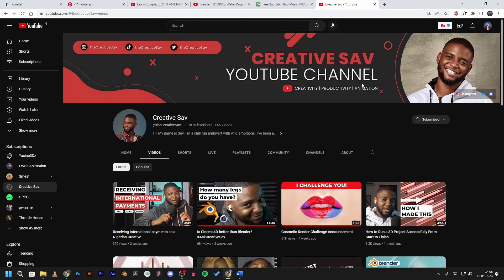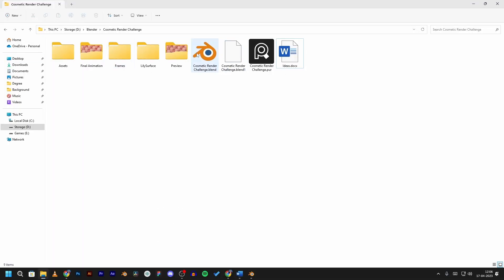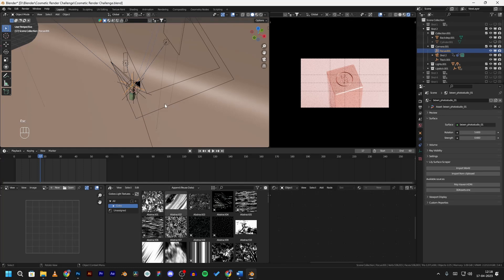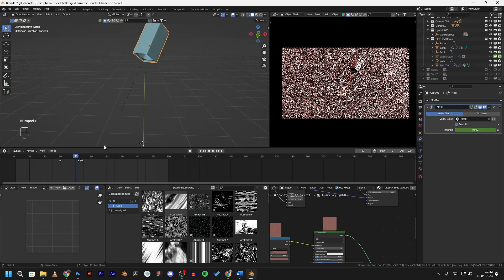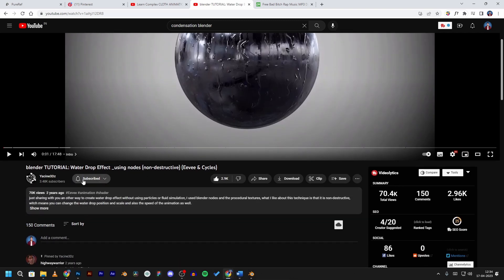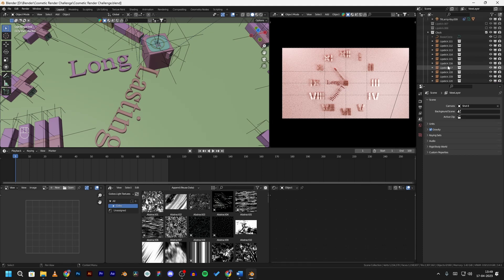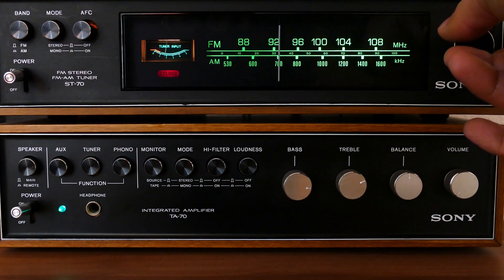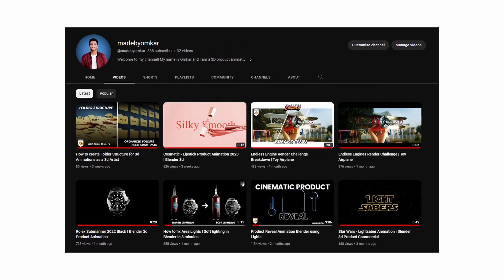Creating Stunning Cosmetic Product Animation in Blender Tutorial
So I participated again in a product render animation challenge held by @theCreativeSav  and I thought why not make a short tutorial on how I made my animation which I submitted for the challenge. This time the theme was Cosmetic Product Animation and the 3d model was lipstick.
I have tried my best to showcase the process of how I made the complete animation in this tutorial.

Chapters:

00:00 Intro
00:13 Animation
00:28 References
00:51 A different Approach
1:53 Folder Structure
02:07 Texturing the model
03:13 No Storyboard
03:18 Shot 1
03:41 Shot 2
04:26 Shot 3
04:41 Shot 4
05:17 Shot 5
07:27 Shot 6
08:01 Shot 7
08:52 Shot 8
10:05 Preview Animations
10:41 Compositing
13:00 Outro

Software Used:

Blender (for all the 3d work, Rendered in cycles)

My PC Specs:

Motherboard : MSI B550 GAMING EDGE WIFI
Processor : AMD Ryzen 5 5600X
Graphic Card : INNO3D RTX 3060 TWIN X2 LHR 12GB
Cabinet : Phanteks Metallicgear Neo Air (Black)
Ram : Gskill Trident Z RGB 3200mhz 32gb (16gb × 2)
Ssd : 512GB XPG SPECTRIX XPG S11Pro
AIO DEEPCOOL Castle 240RGB V2 240mm ARGB
PSU : Cooler Master MWE 550 V2 80 Plus Bronze SMPS
MONITOR : LG 24Gn650 Ultragear 24 Inch IPS 144Hz